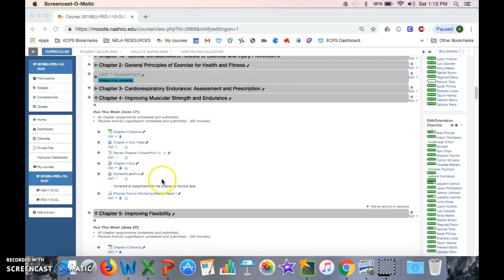SU2019 Chapters 4&5